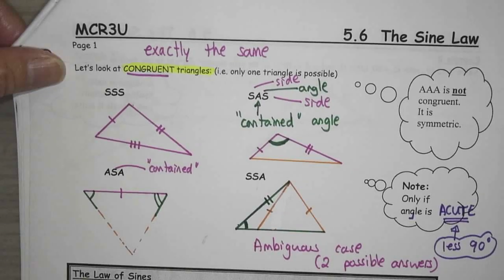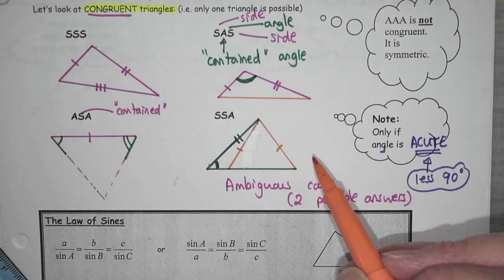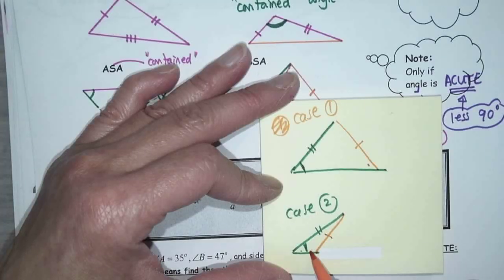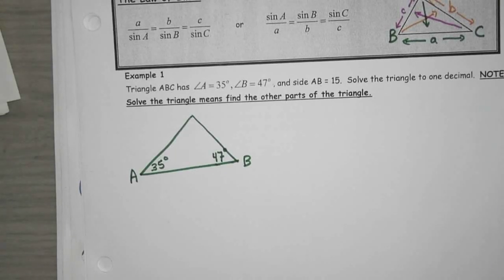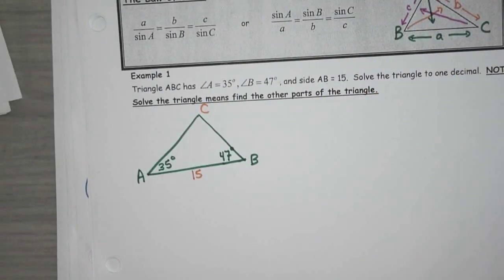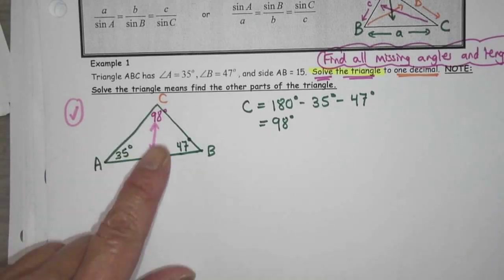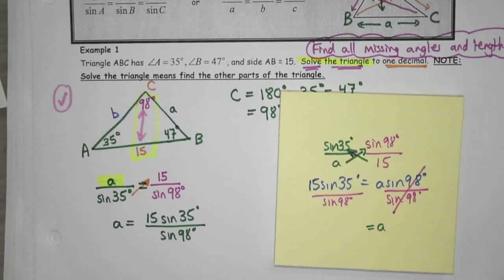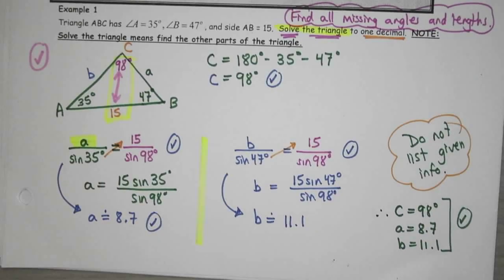MCR3U1 5.6 Sine Law Part 2